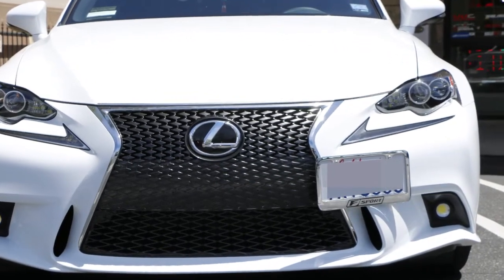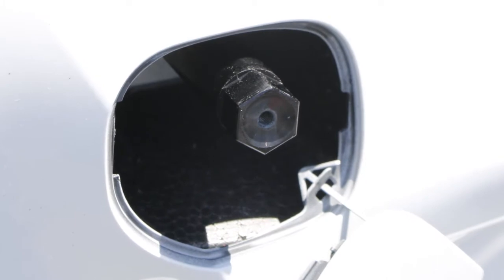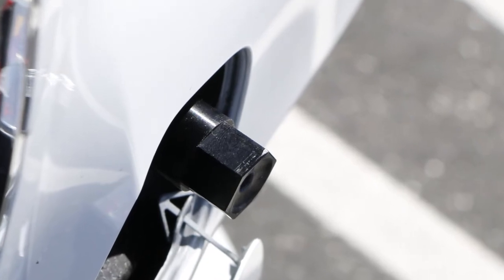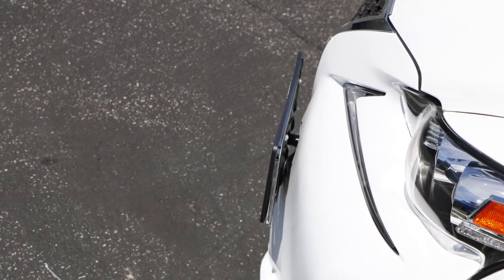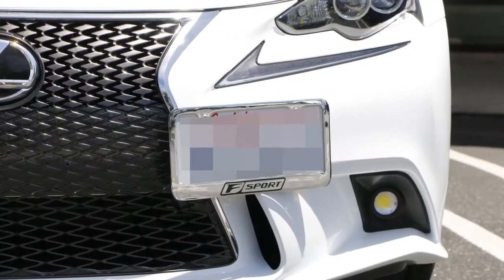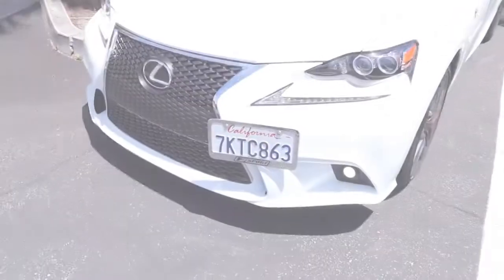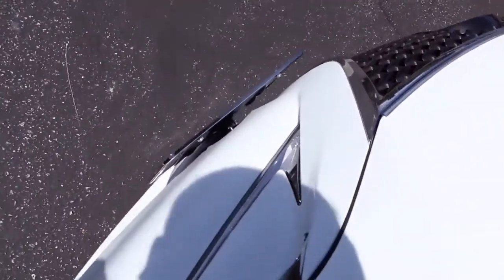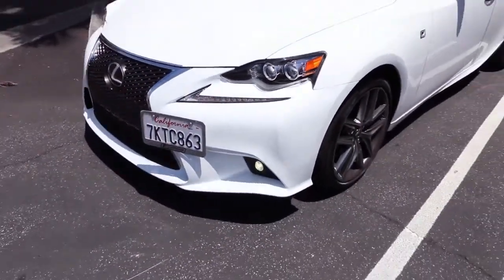NEW! Improved License Plate Tow Bar Design Exclusive for 3rd Gen Lexus IS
This is iJDMTOY's new SHORTER tow bar that's exclusively designed for the 3rd generation Lexus IS.

Our customers have voiced their opinions, and we've done our first testing for the new shorter tow bar!